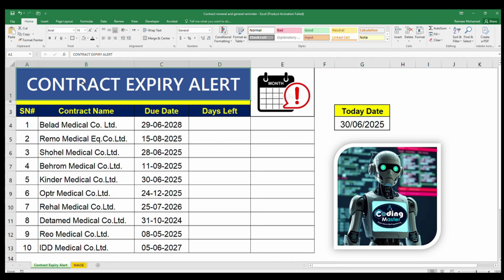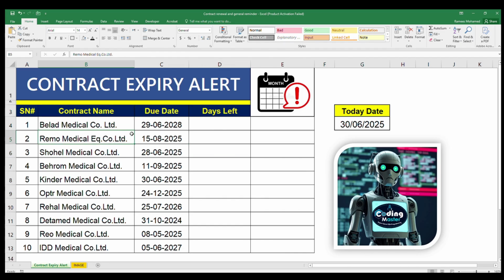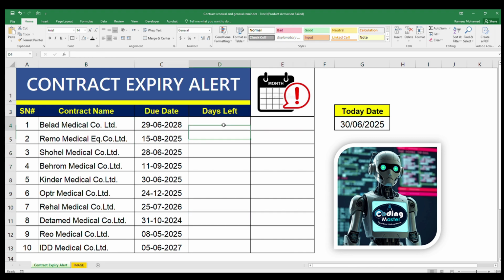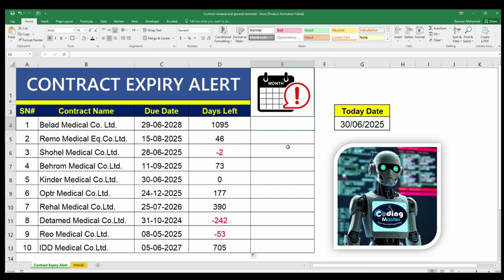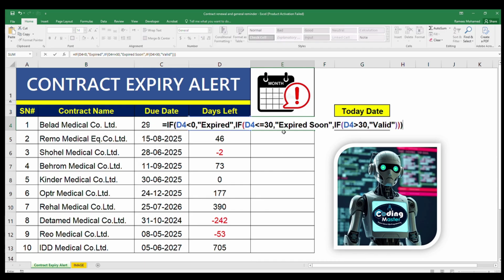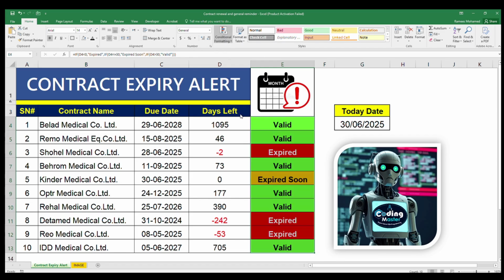Contract expiration dates and automatically set up alerts in excel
@Contract Expiry Alert in Excel | Contract expiration dates and automatically set up alerts in excel